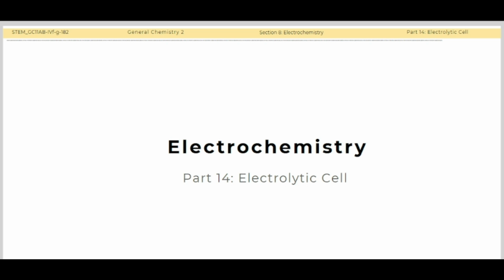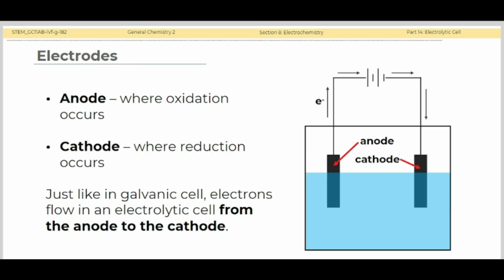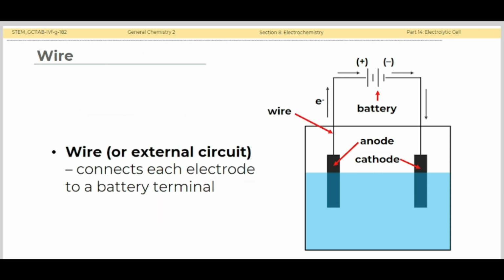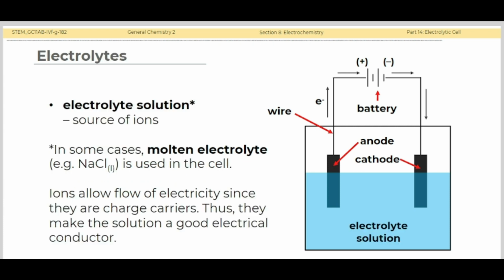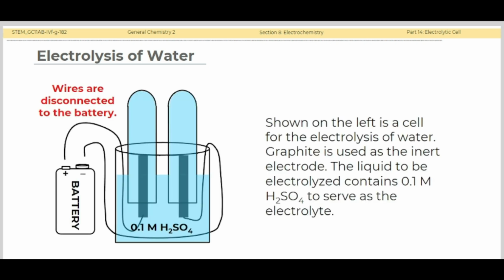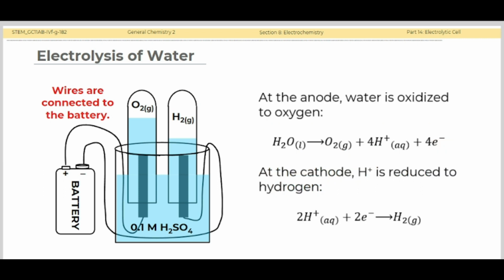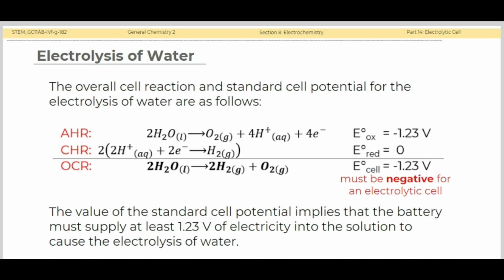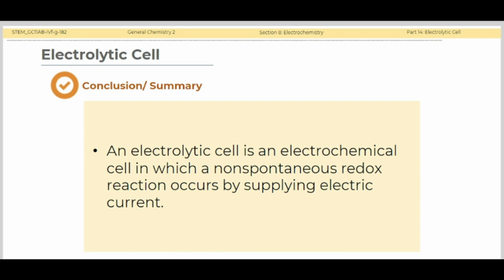H15 Electrolytic Cell MELC